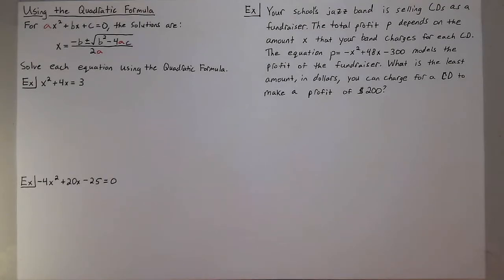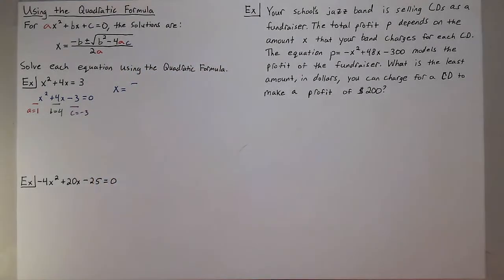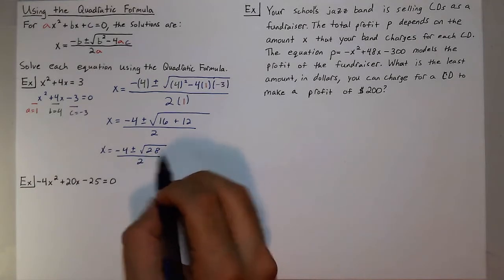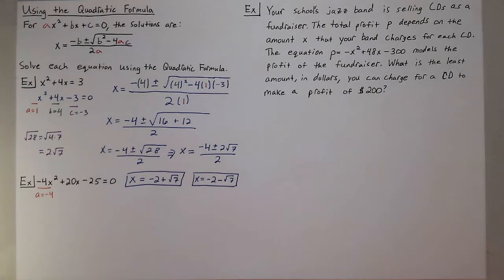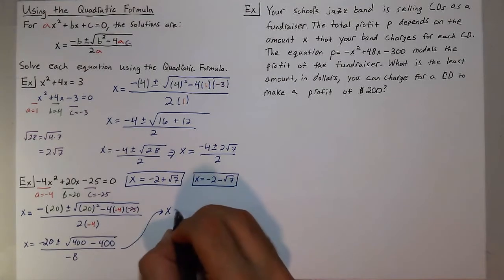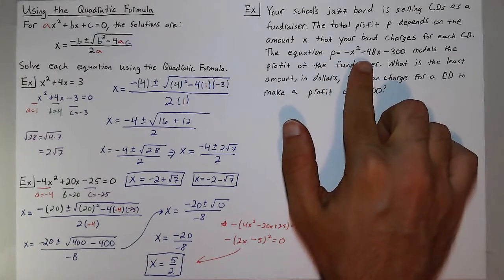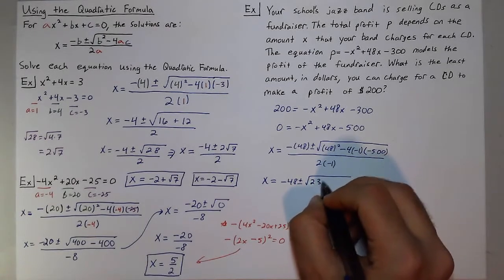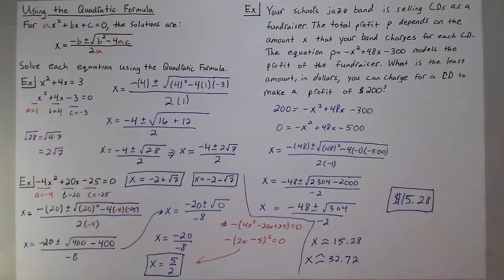Using the Quadratic Formula [4.7-2]